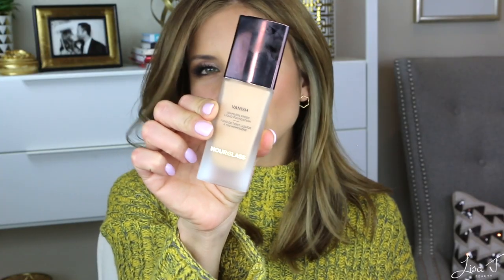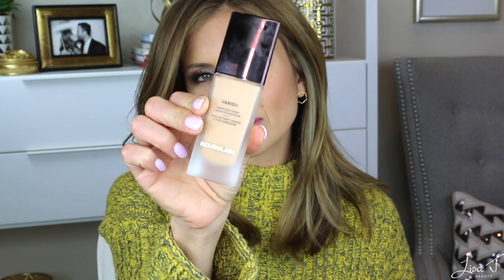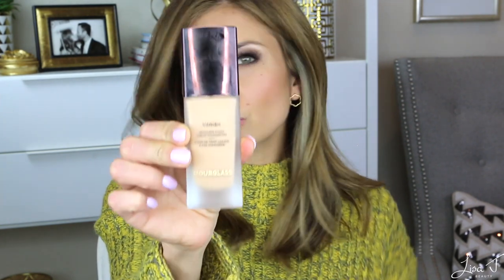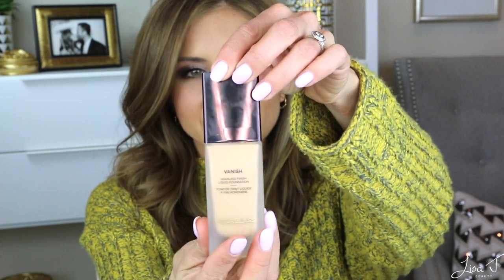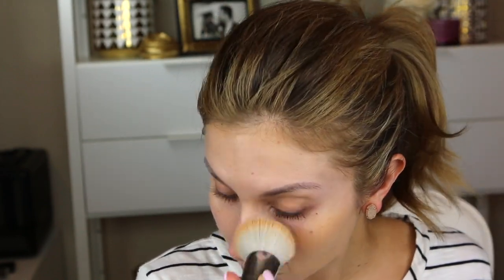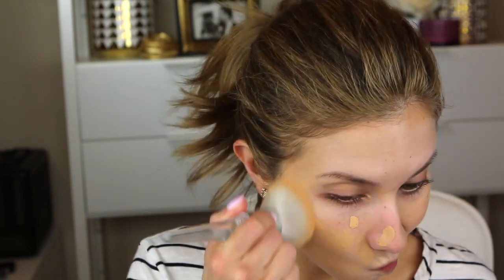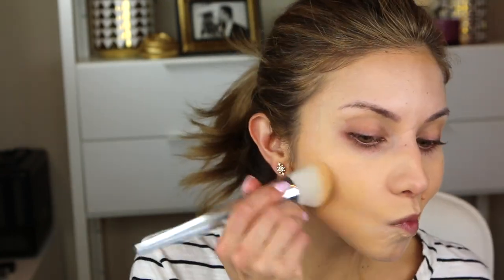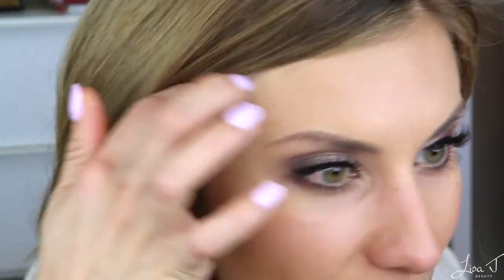Purchase or Pass?! NEW Hourglass Seamless Vanish Liquid Foundation Review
Hi Friends! I hope you enjoy this video. Have you tried this foundation yet? What are your thoughts?

===MAILING ADDRESS===
Lisa J
12400 W Hwy. 71